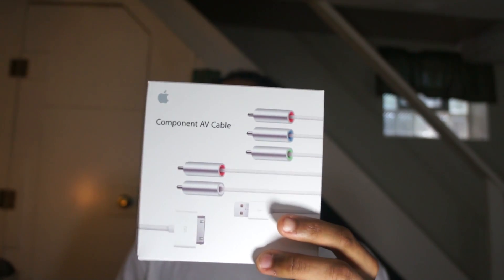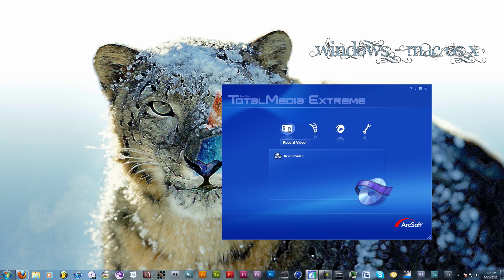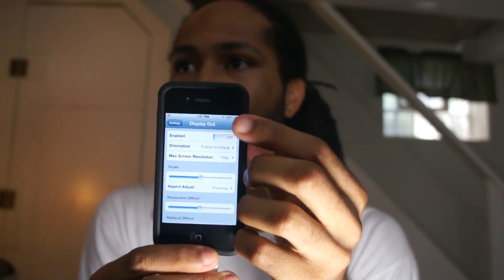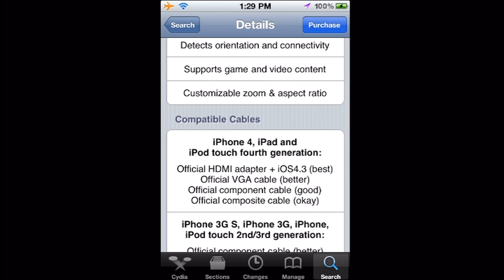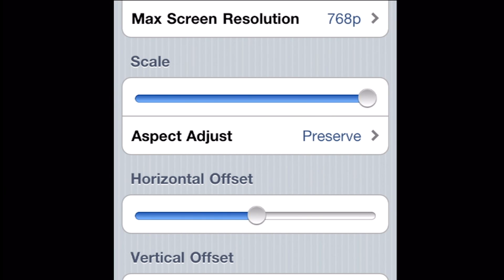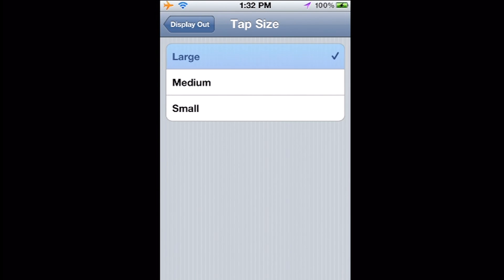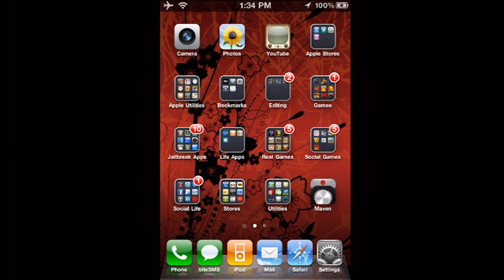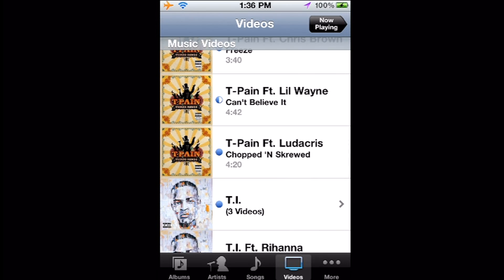DisplayOut Tutorial (Jailbreak Required)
In this video I show you how to record you iphone ipod touch or ipads screen for uploading to onine video sites or just to display to show to an audience of some sort. This method is a bit pricey but for the most part it works. Any questions? I will be more than happy to anwser and help you with anything.

If you dont know how to jailbreak make sure you search youtube or google before you do this. This will not work if you are not jailbroken. I REPEAT THIS DOES NOT WORK IF YOU ARE NOT JAILBROKEN.

Search in cydia for DisplayOut

Download and install it

Go to settings and once the cable is plugged in hit enable at the top of its menu